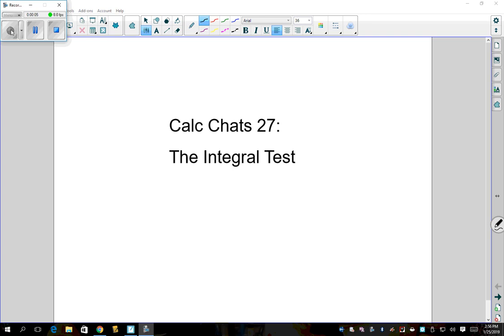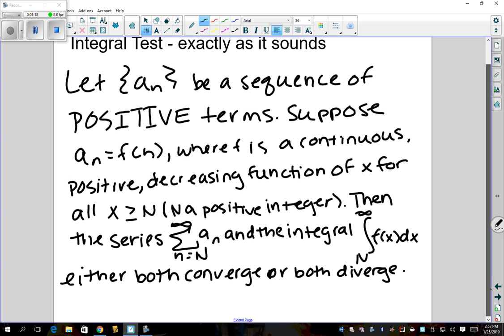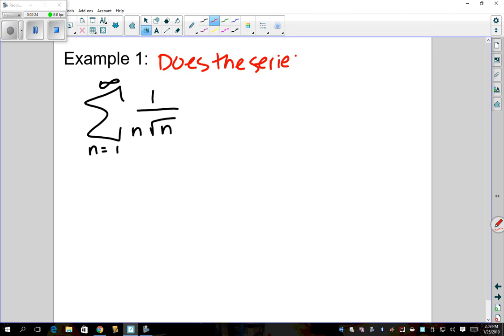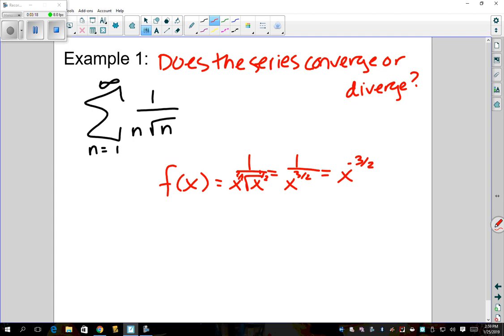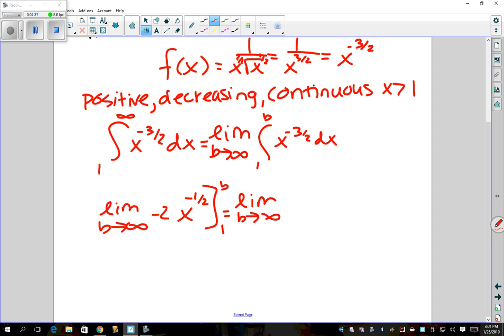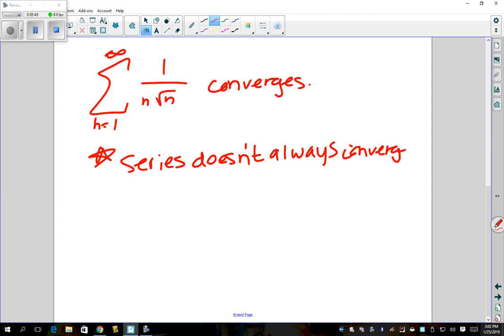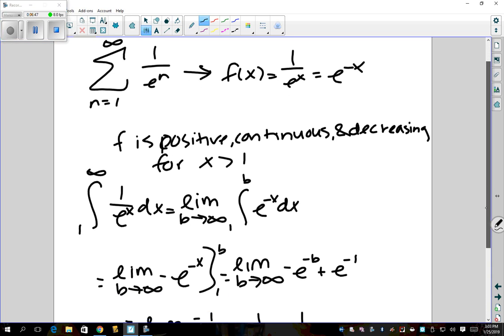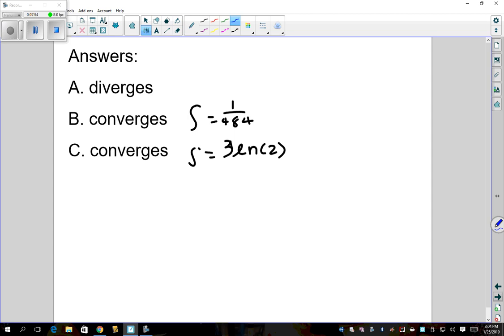Calc Chats 27: Integral Test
Learn how to use the integral test to determine convergence or divergence of series!